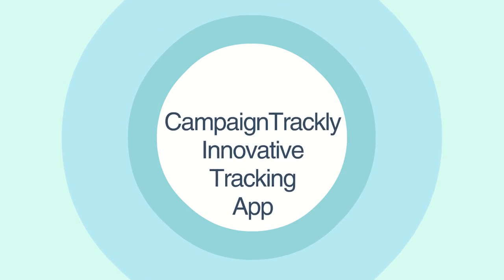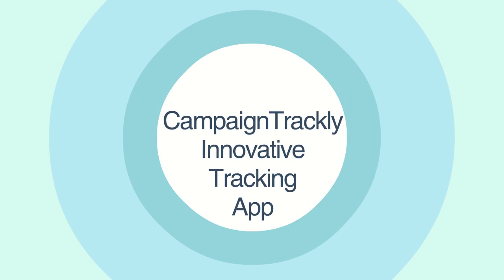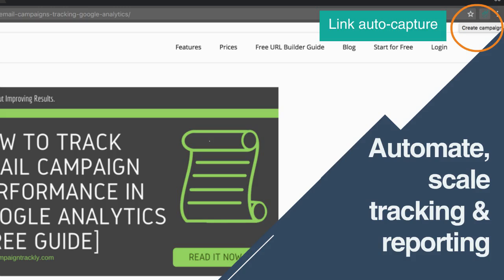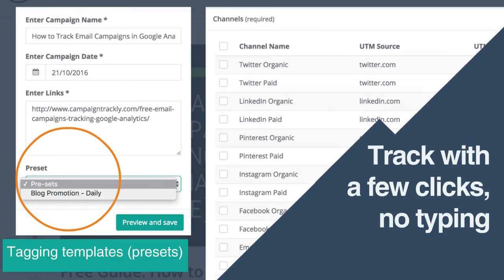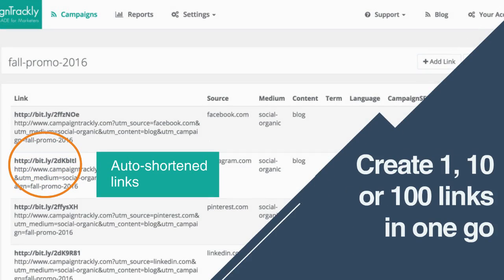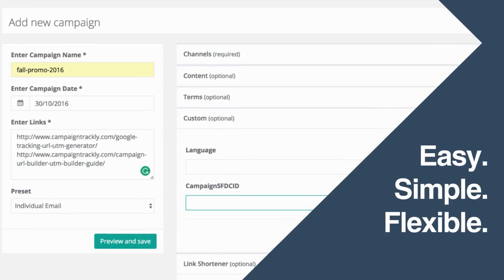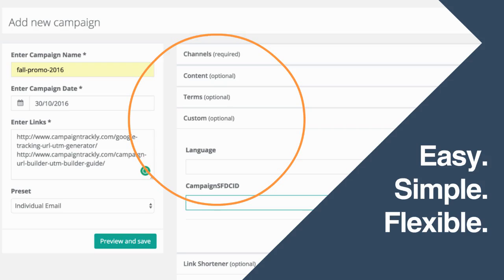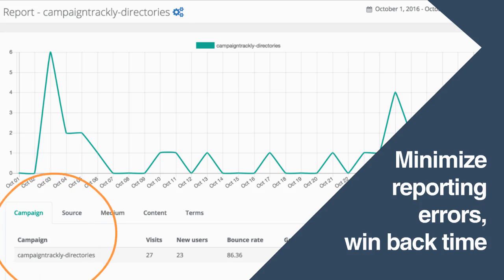Innovative Tracking App Makes it Super-Easy to Tag and Track Your Marketing Links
CampaignTrackly is an innovative tracking app developed by marketers for marketers. It lets you create 1, 10, or 100 tracking links in the same amount of time with a few clicks. Your tracking processes gets up to 500% faster.

CampaignTrackly gives you flexibility, ease of use and simplicity that other tools don't have.

It helps standardize and streamline your tracking and reporting process, so you can minimize errors and win back time.

And Best of all, CampaignTrackly is free.

CampaignTrackly - helping you excel so you can get the applause you deserve.